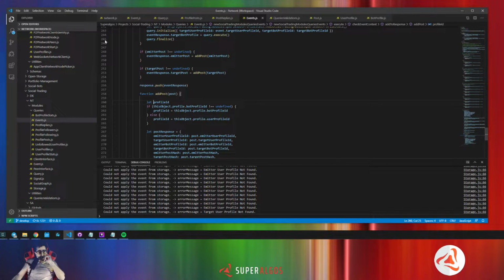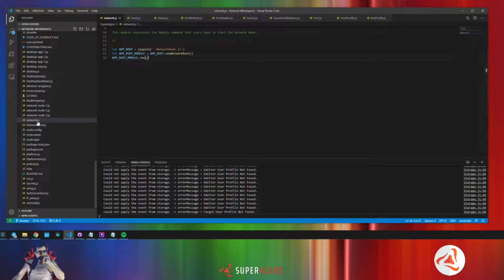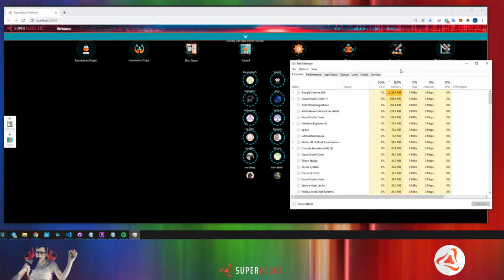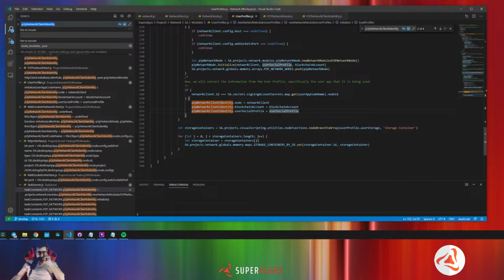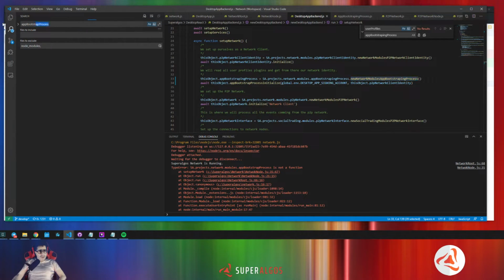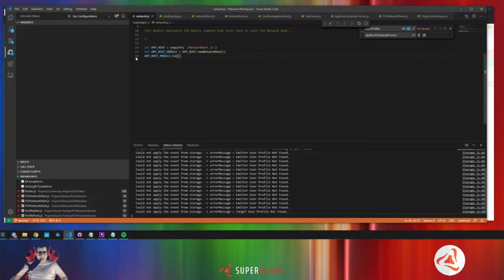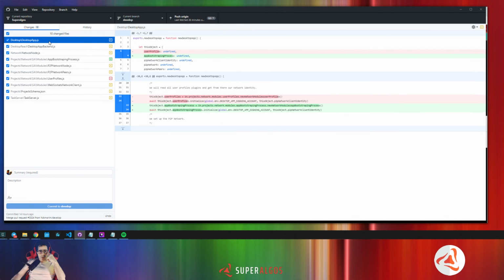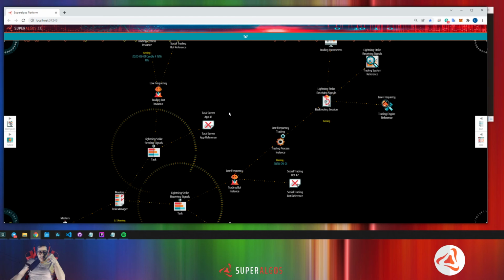Coding Session - P2P Network E.02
At this coding session, Luis does a small code cleaning and commenting, trying to set up the stage for the next iteration over the P2P Network.